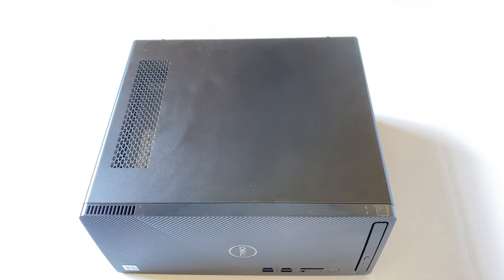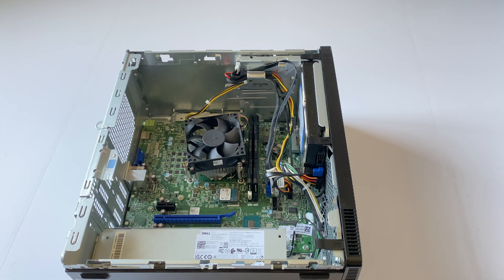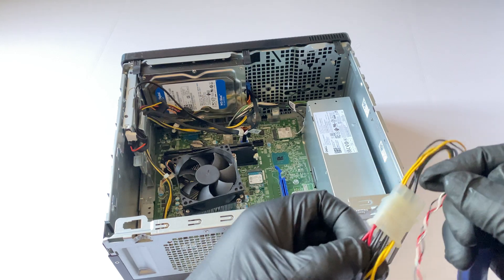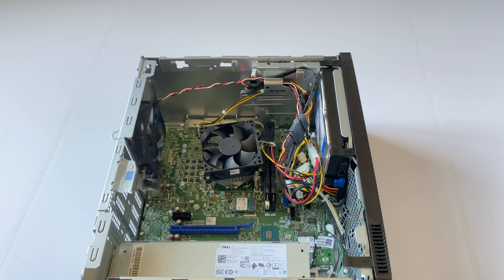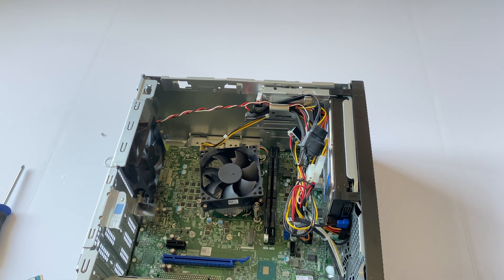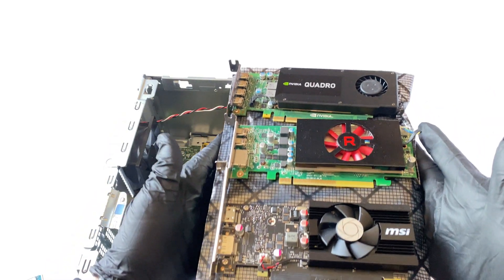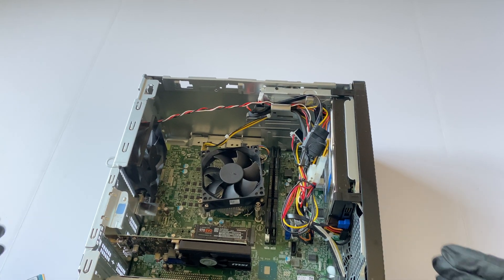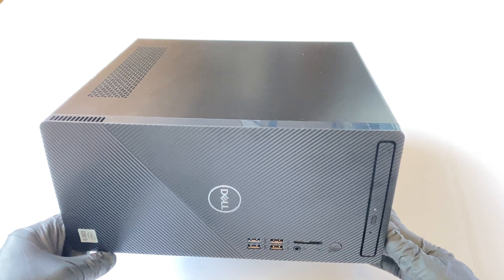Dell Inspiron 3880 Gaming Upgrades RAM Video Card SSD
Dell Inspiron 3880 Gaming. How to Upgrade Install Replace Change Memory, Hard Drive, Graphics Card, Solid State Drive  NVMe, Rear System Fan .

(1.) Wifi Adapter 600mbpsWireless USB Adapter 2.42GHz/5.8GHz

M5x10mm PC Fan Mounting Screws

ADD Rear System FAN to make PC run cooler.
Simple Deluxe 80mm Quiet USB Fan with Multi-Speed Controller

Compatible With Dell Inspiron 3880

(4.) Crucial 32GB (2 x 16GB) DDR4-2666 UDIMM

Power Supply Upgrade 260W
Part Number: for P/N 0H7X3F H7X3F,H260EBM-00

List video cards will work with this system Dell Inspiron 3880

MSI Gaming RTX 3050 Gaming X 6G Graphics Card